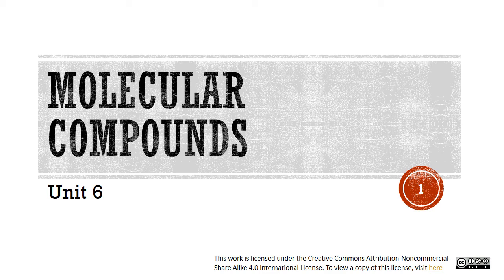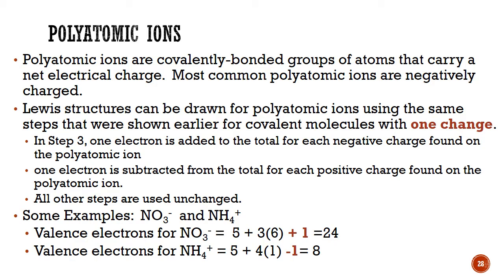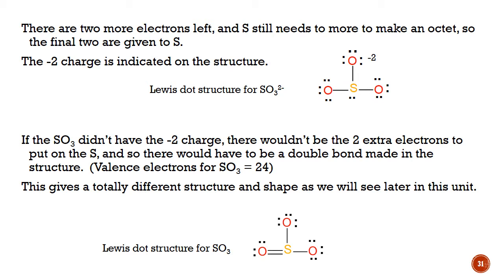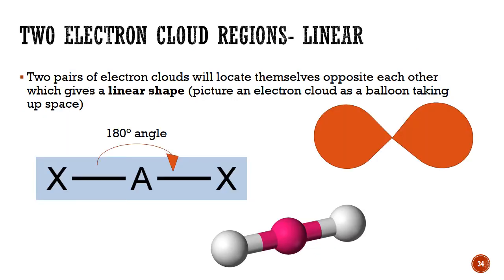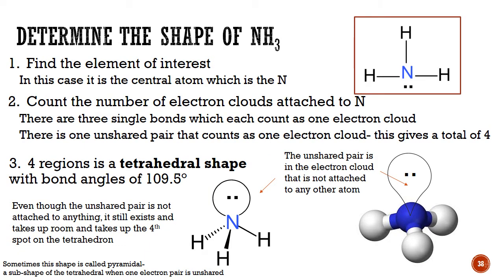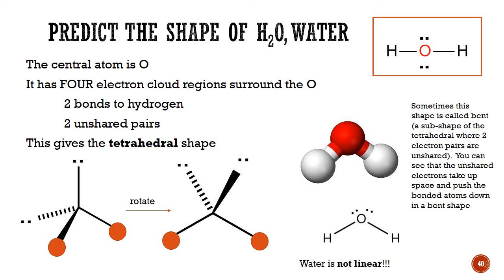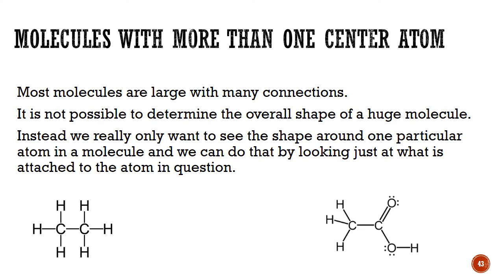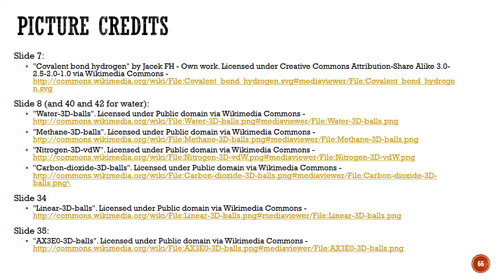Unit 6 Molecular compounds 24 45 narrated